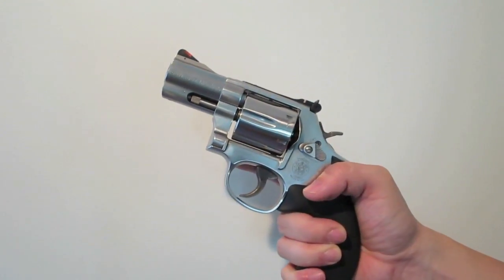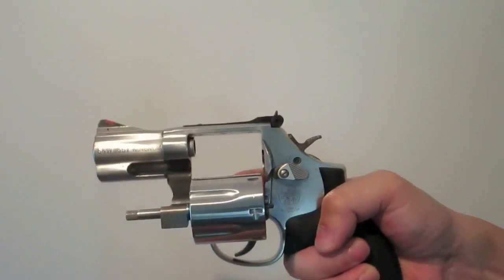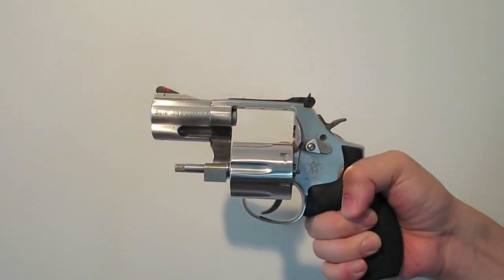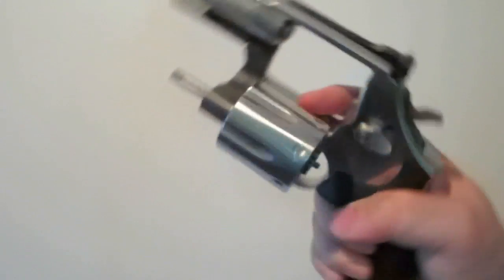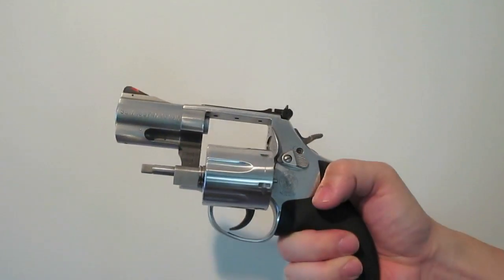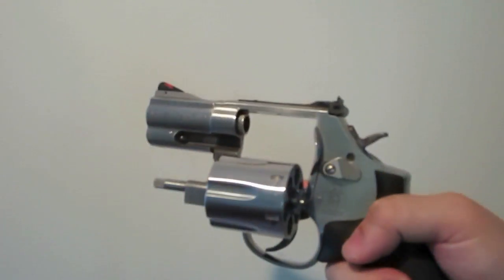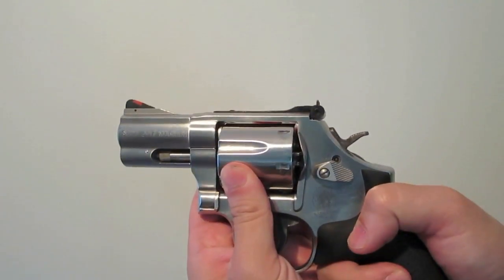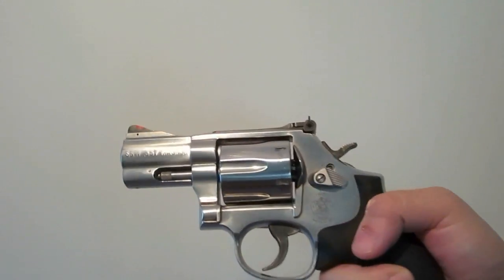Don't Bogart A Revolver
Quick vid about closing a cylinder on a revolver.